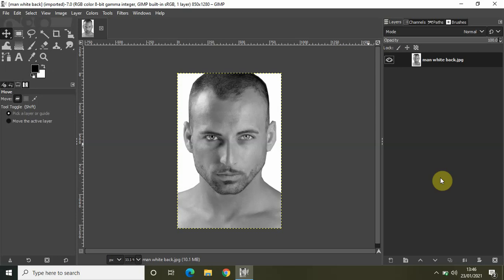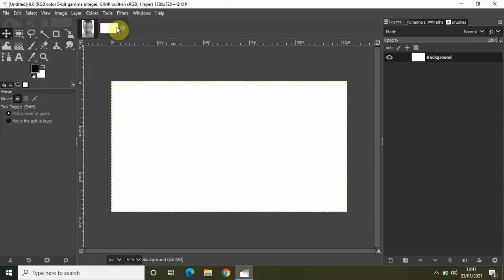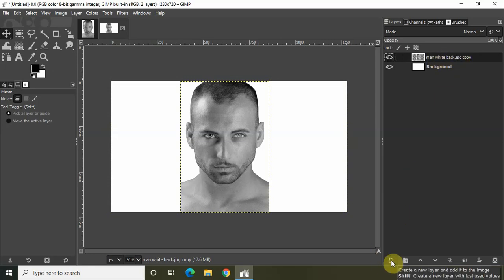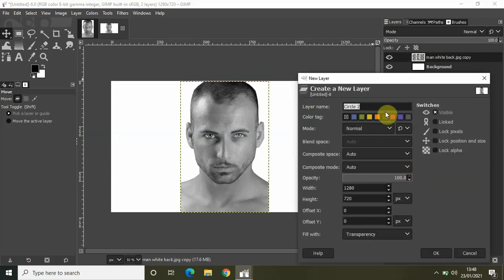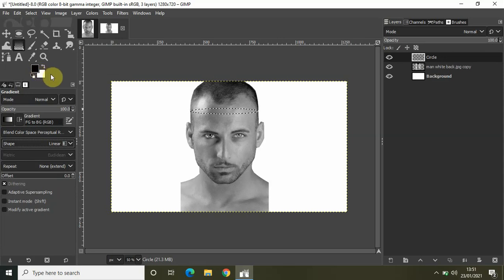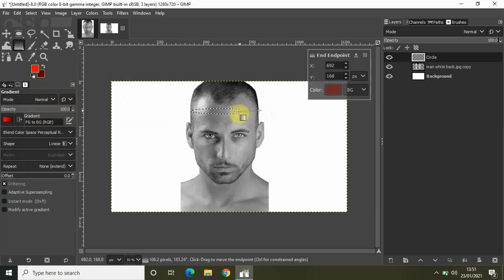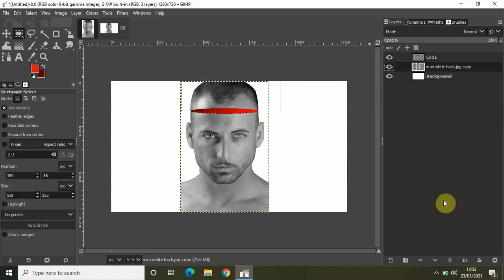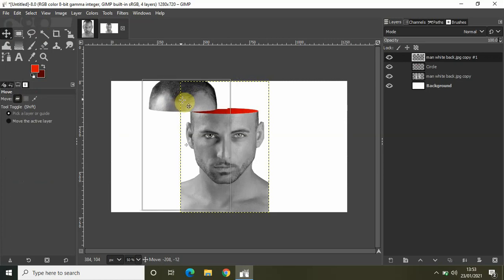GIMP Tutorial: Head Slice Effect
Slice Effect Gimp | Gimp Slice Effect | Head Slice Effect Gimp | Face Slice Effect GIMP | Face Slice Effect Gimp Tutorial

GIMP Tutorial - In this video,I show you how you can create a slice effect in GIMP.

GIMP is a free and open-source raster graphics editor used for image manipulation (retouching) and image editing, free-form drawing, transcoding between different image file formats, and more specialized tasks.GIMP is released under GPLv3+ license and is available for Linux, macOS, and Microsoft Windows.